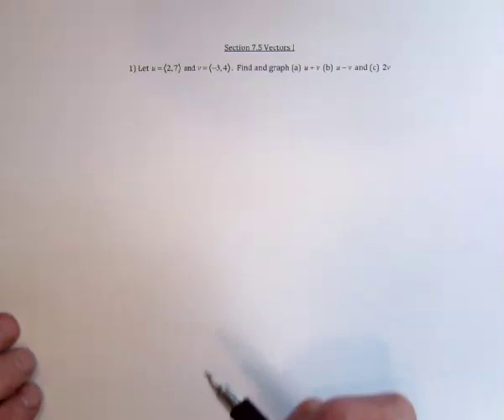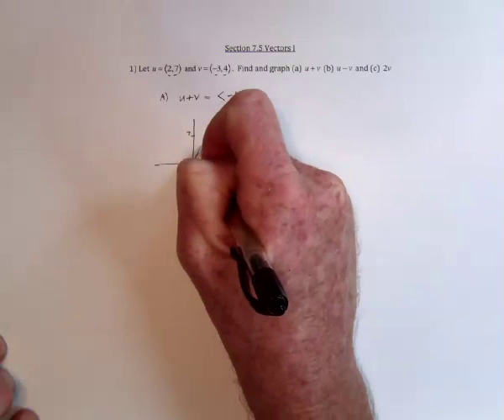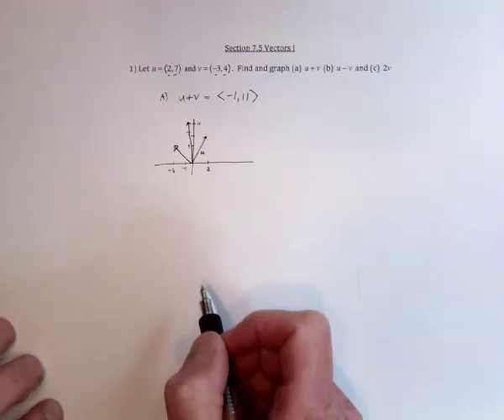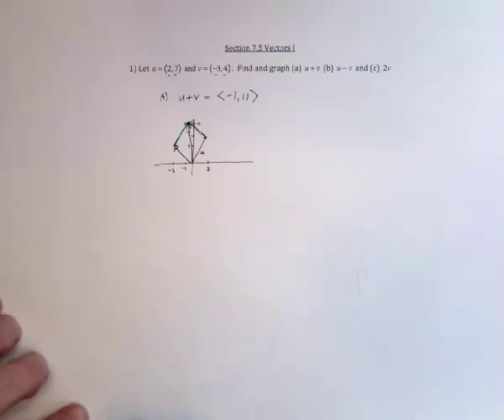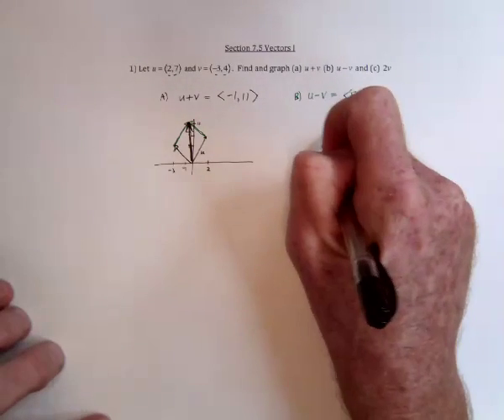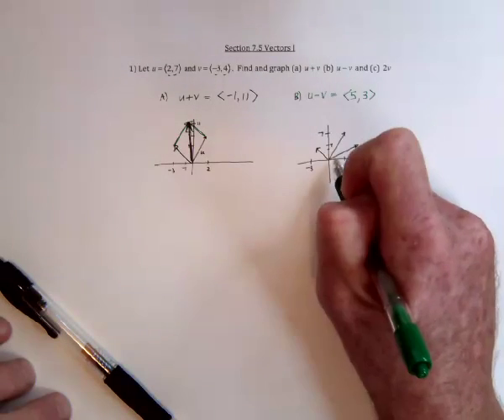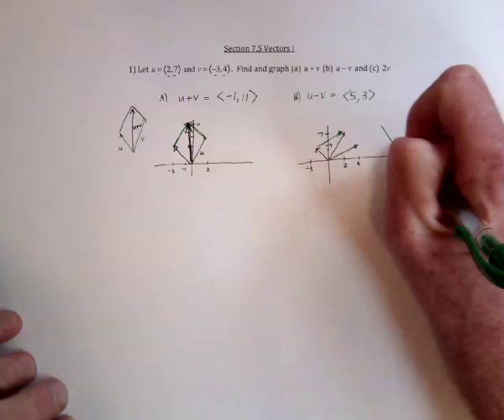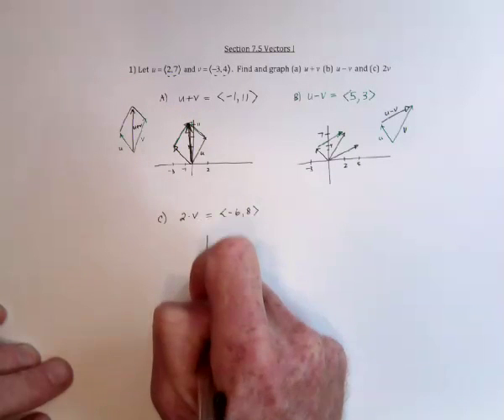7.5.1 Vectors I.mov